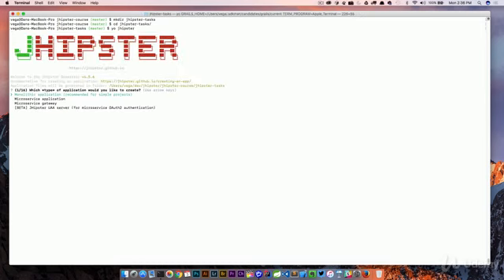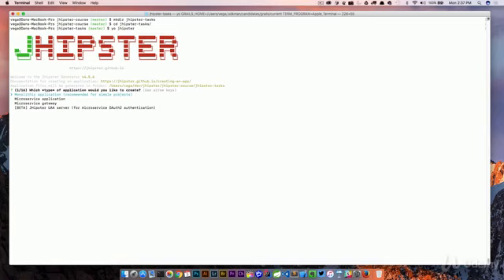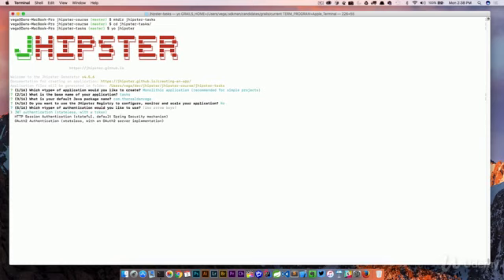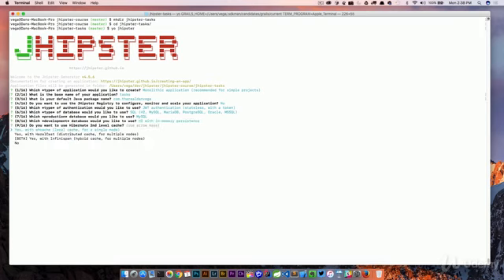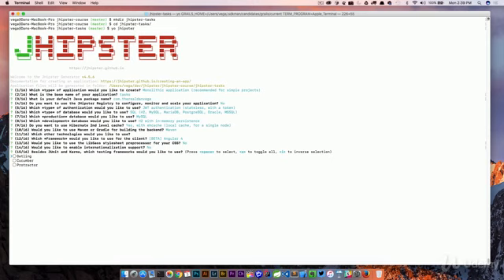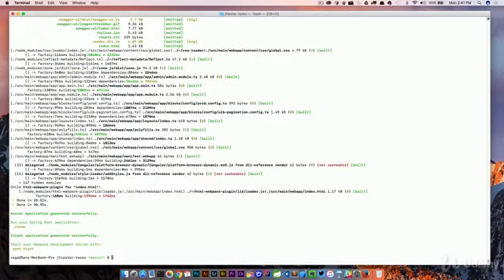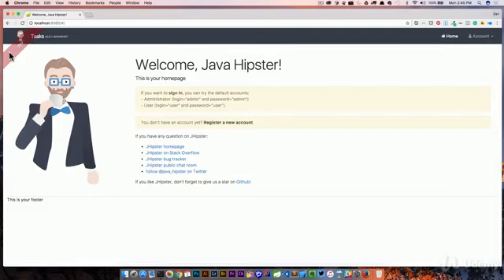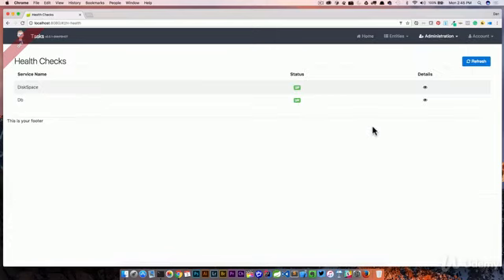Angular Full Course for Beginners (2021) -Angular for Java Tutorial-Create Tasks Application LEC #37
[{(Owner information)}]

From: Lahore.